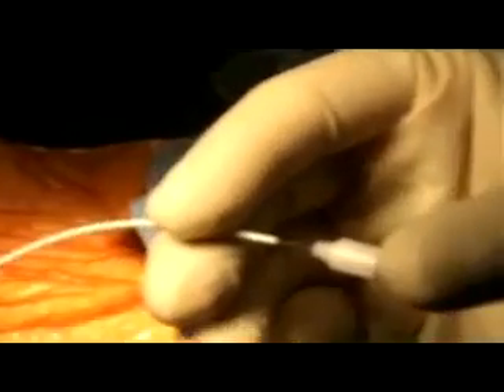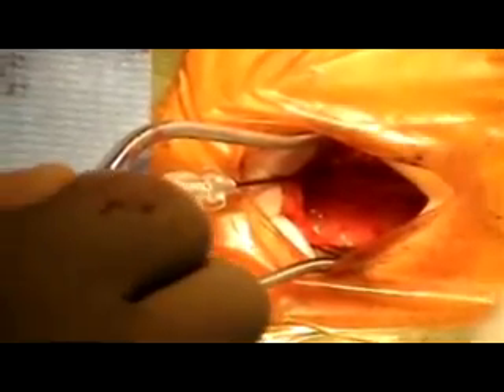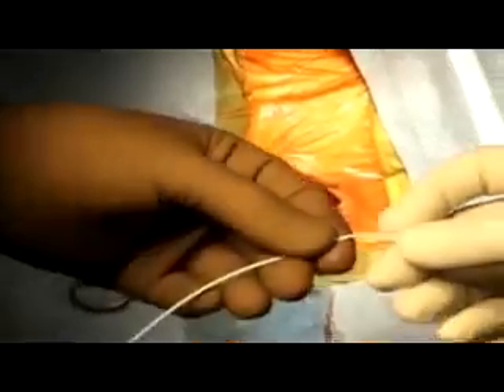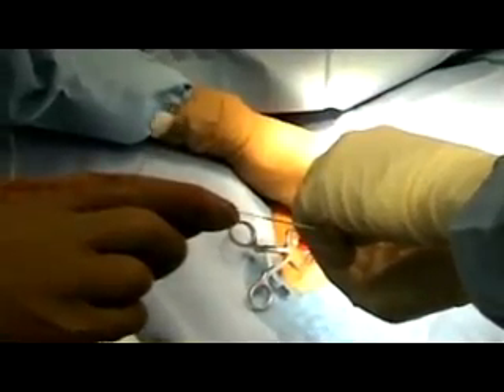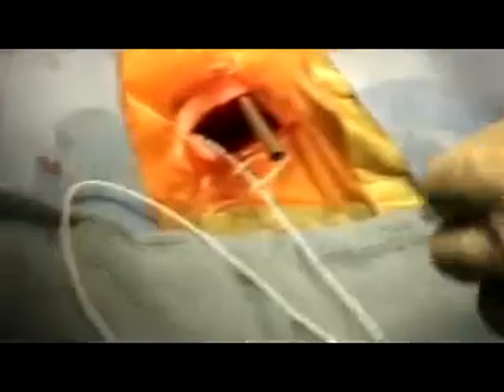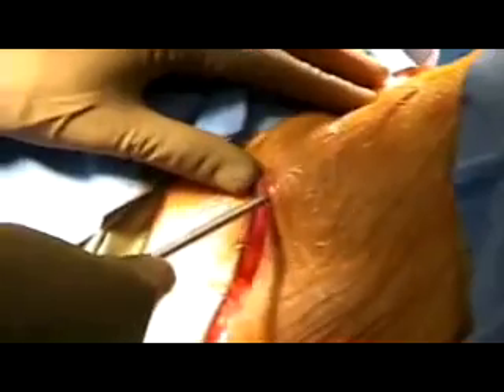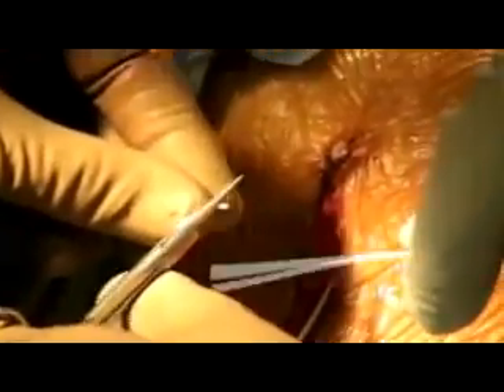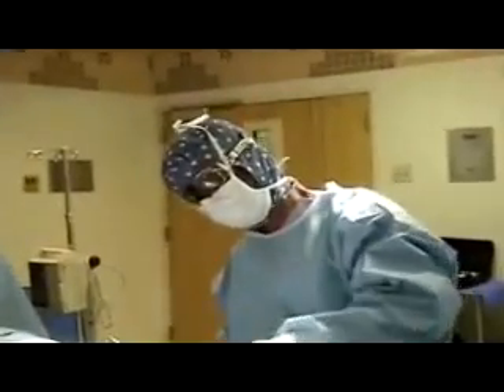Pump Implantation by Joe Ordia, M.D..mp4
The video shows many of the salient features of the technique of implantation of  a programmable pump for  the intrathecal delivery of medication.

The device is commonly referred to as "Morphine Pump" or "Baclofen Pump."